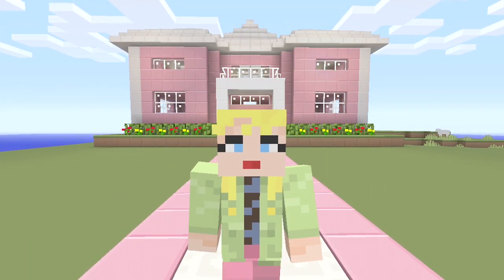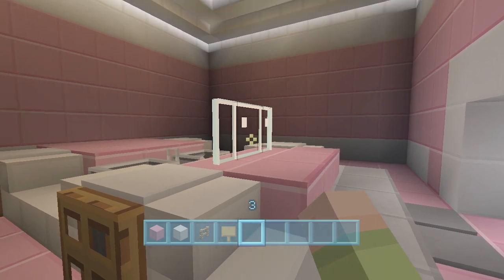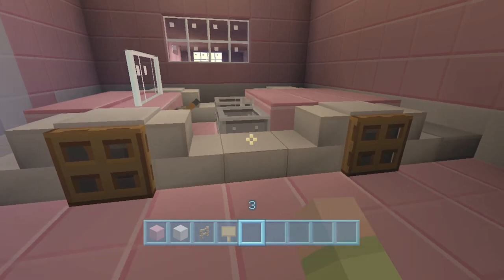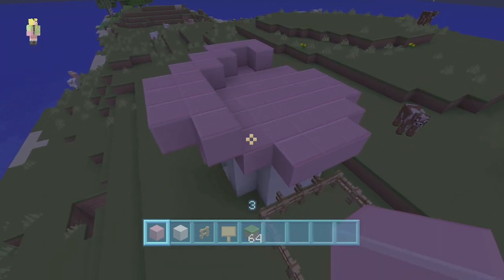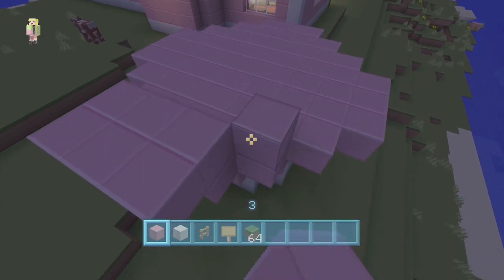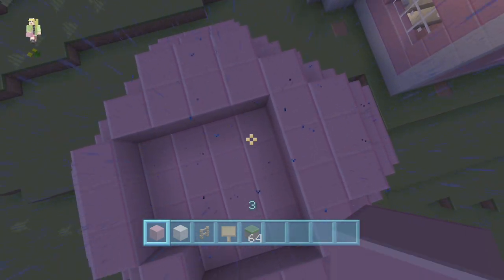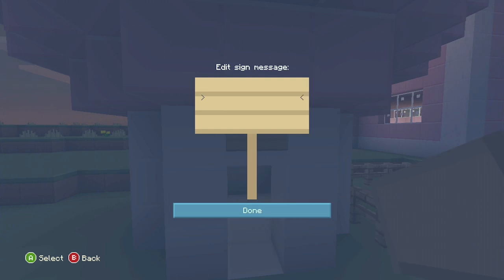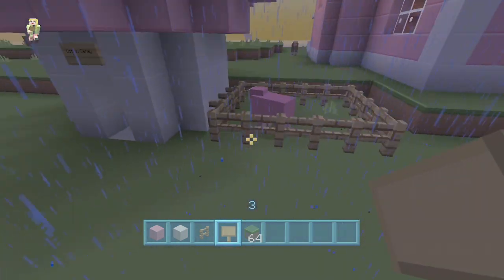Minecraft Xbox | Barbie Dream House - BARBIE'S DREAM CAR (CONVERTIBLE) [9]